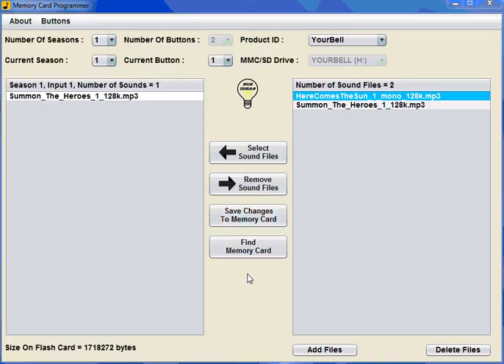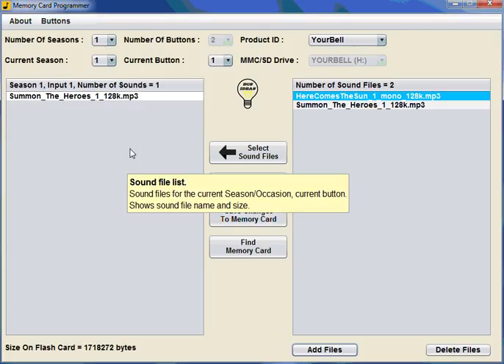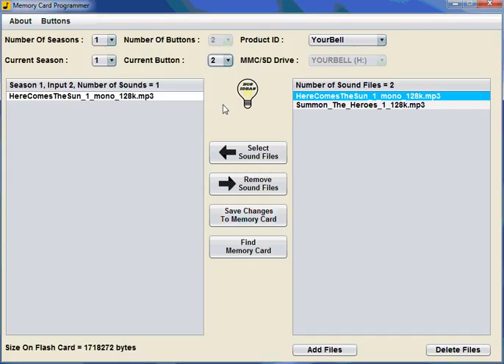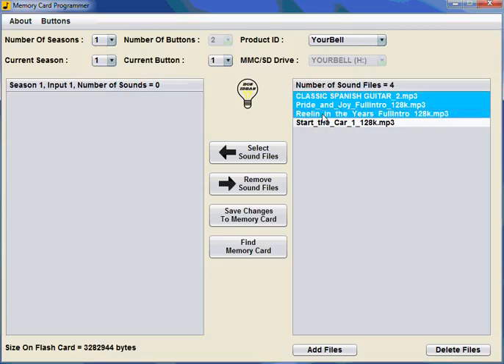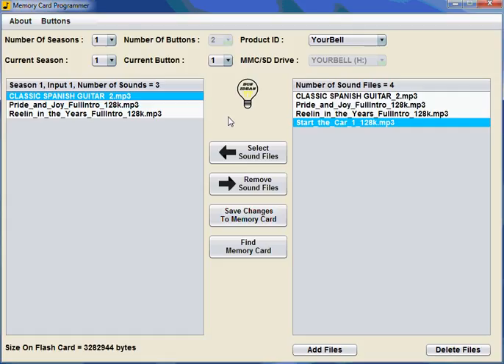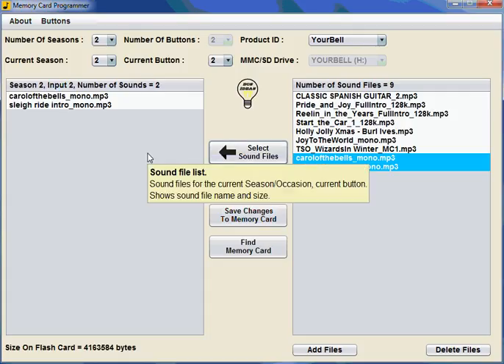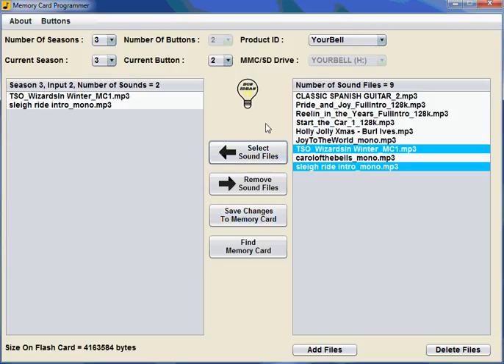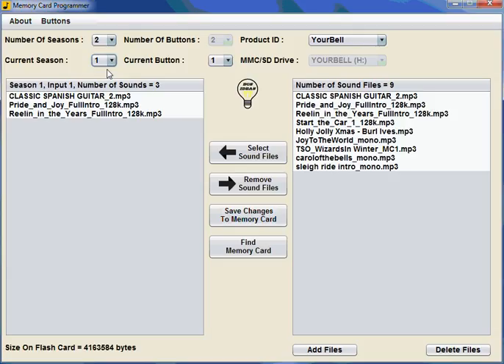YourBell SD/MMC Programming Software V3.00 - New Format Mac, PC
Tutorial on using the YourBell memory card programming software version 3.00. This tutorial is specific to the new format memory cards. New format cards shipped with YourBells sold after May of 2015. This screen capture was done on a PC. This version will run on the Mac and Windows. Mac OSX Yosemite and later, Windows 8 and later  may require a down load of the latest Java run time environment. The Mac or PC will need to have a SD?MMC card slot to work with this program.